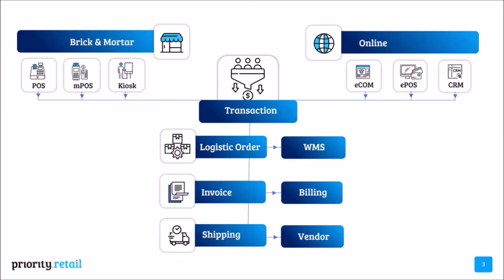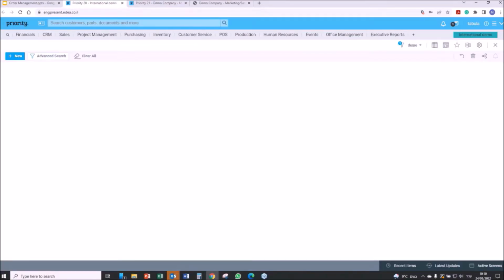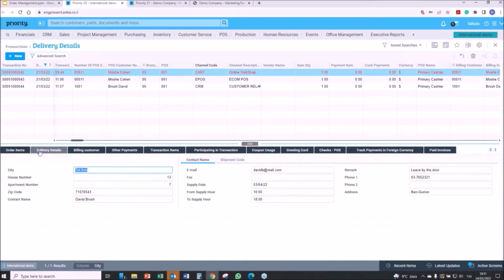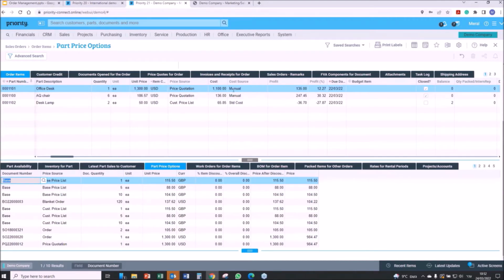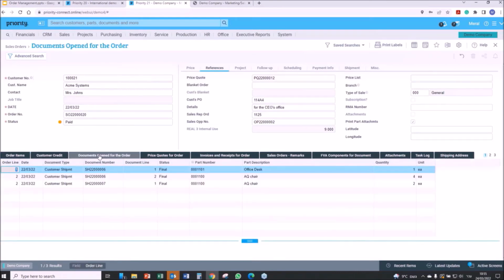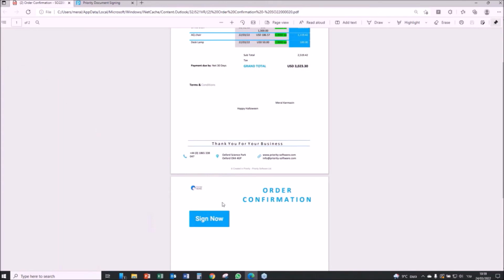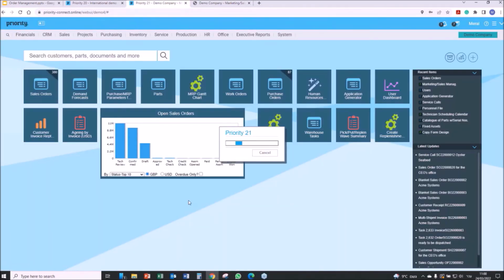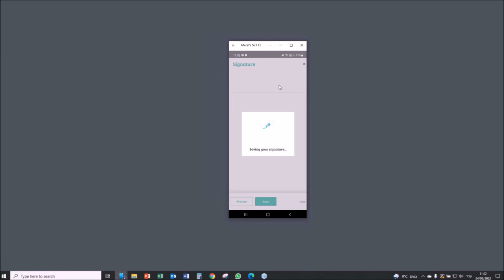Demand & Order Management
The demand and order management process include the full cycle of identifying the customer’s need - the demand, receiving the order from multiple channels, processing the order with all attributes, and then delivering the order - using multiple delivery channels.